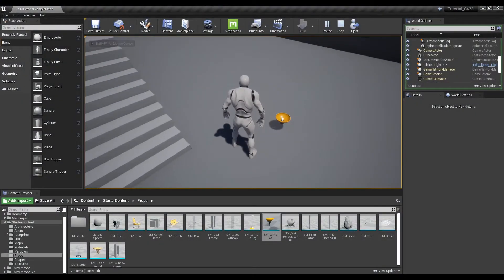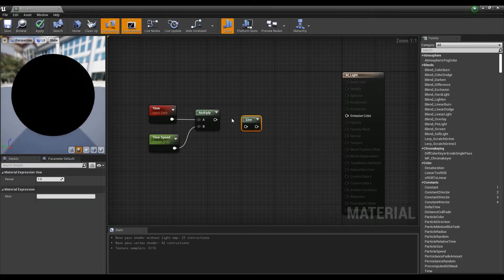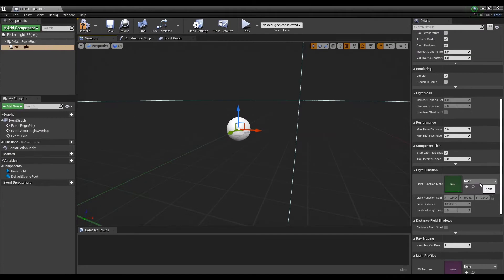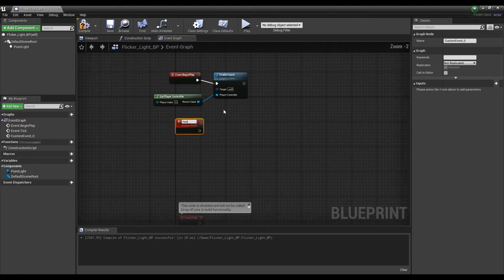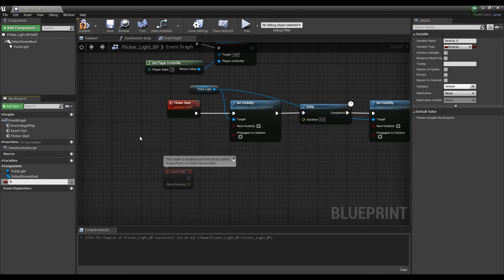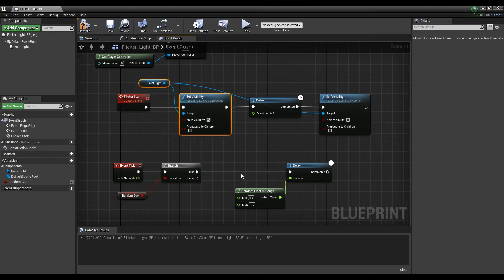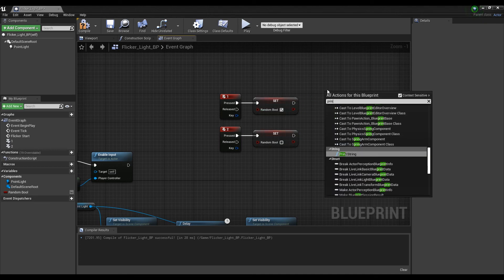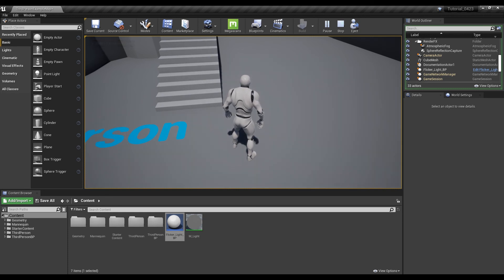UE4 Flicker Light l Unreal Engine 4.26 (Tutorial)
✨ In this tutorial, we are going to make a Flicker Light which can go out randomly using light and BluePrint.